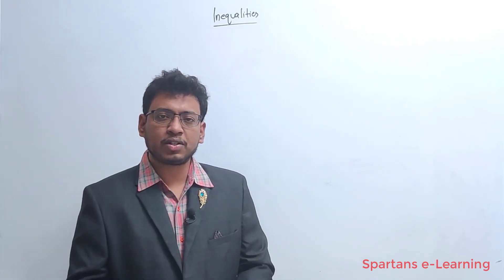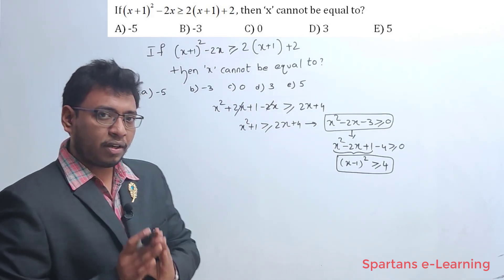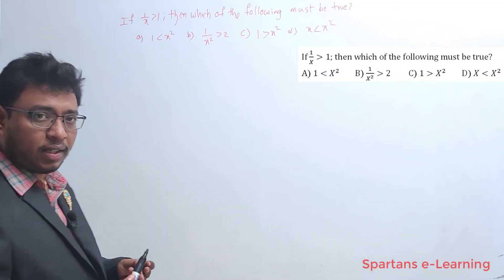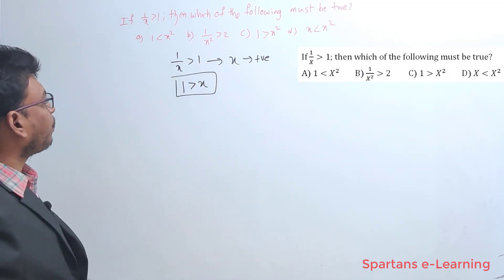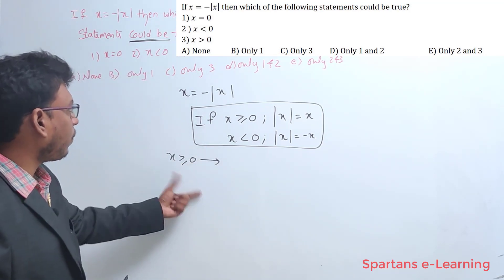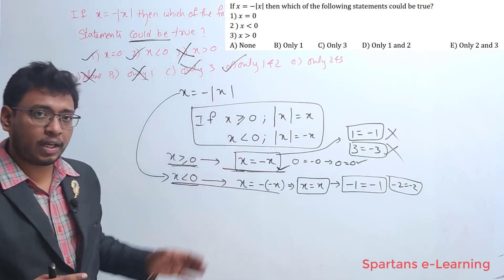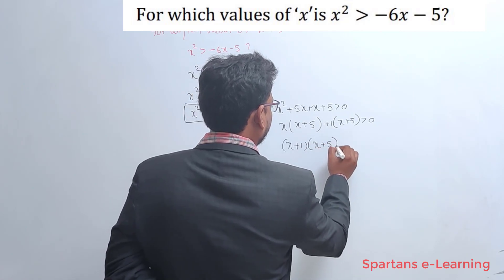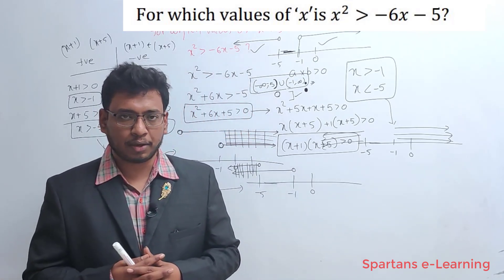INEQUALITIES(from ALGEBRA) for GRE GMAT SAT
Spartans e-learning is a unique platform for gre,gmat and sat aspirants where complete focus is onto mastering concepts.

This video is about solving inequalities , apart of algebra. this is part -5.  All 10  lectures are available under algebra course in Spartans e-Learning android app.

Spartans gre or Spartans e-learning is all about gre maths and gre verbal. Apart from concepts on verbal and quant , we also provide content for gre practice test. gre test prep is the last part of your prep. For this we have launched gre mock test and also a lot of gre practice questions in accordance to gre exam pattern.

For GRE Verbal, gre vocabulary or gre words is the linchpin. hence we launched Barrons 800 high frequency words, confusing words list , barron's 3500 word list are launched on our Spartans e-Learning android app.

 Gre quantitative section is the daunting section for most of the aspirants. we at spartans deliver the best concepts to deal with gre math questions. along with concepts we provide alot of questions for gre math practice making your prep for gre maths hassle free and enjoyable.